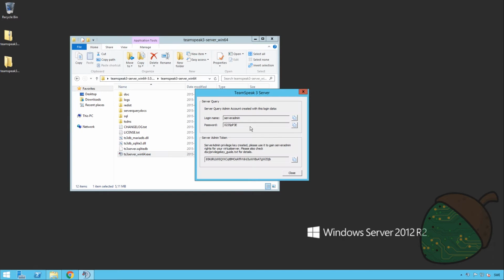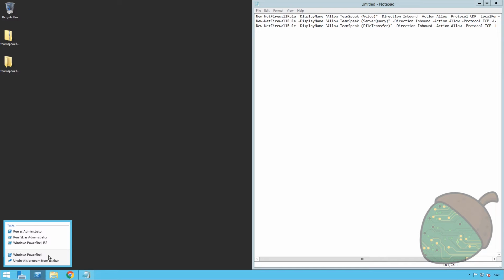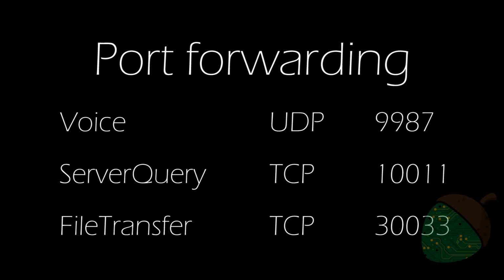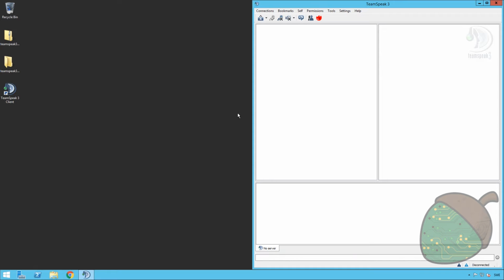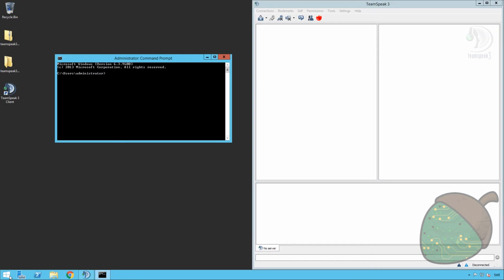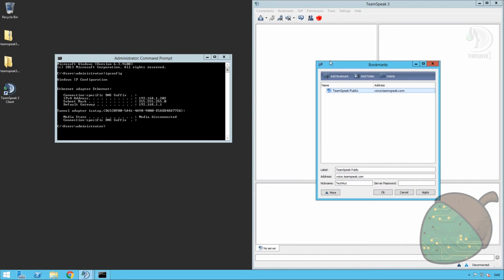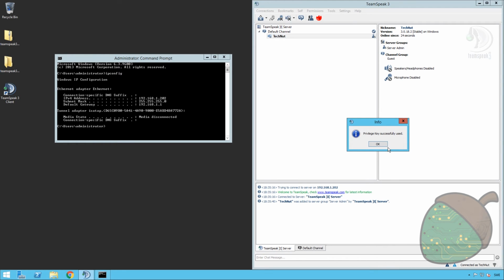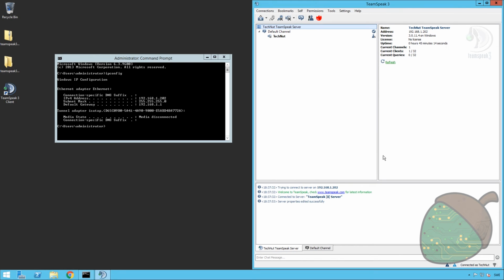TeamSpeak: Server Setup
In this video we're setting up a server for TeamSpeak.

PowerShell cmd-lets:
New-NetFirewallRule -DisplayName "Allow TeamSpeak (Voice)" -Direction Inbound -Action Allow -Protocol UDP -LocalPort 9987
New-NetFirewallRule -DisplayName "Allow TeamSpeak (ServerQuery)" -Direction Inbound -Action Allow -Protocol TCP -LocalPort 10011
New-NetFirewallRule -DisplayName "Allow TeamSpeak (FileTransfer)" -Direction Inbound -Action Allow -Protocol TCP -LocalPort 30033

Port forwarding:
Voice - Port 9987 - Protocol UDP
ServerQuery - Port 10011 - Protocol TCP
FileTransfer - Port 30033- Protocol TCP

Our TeamSpeak Server:
Name: TechNut TeamSpeak
IP: ts.hayaku.se
Location: Stockholm, Sweden